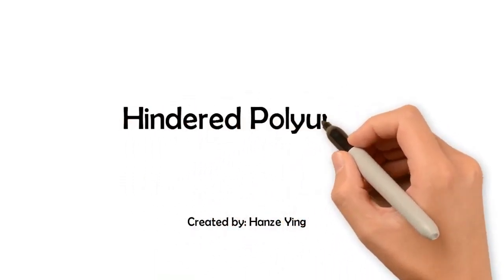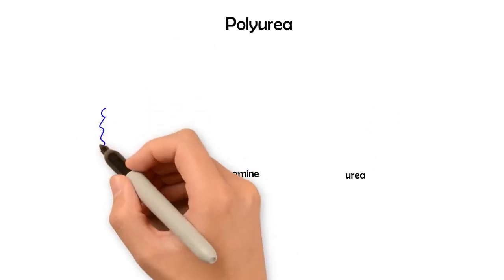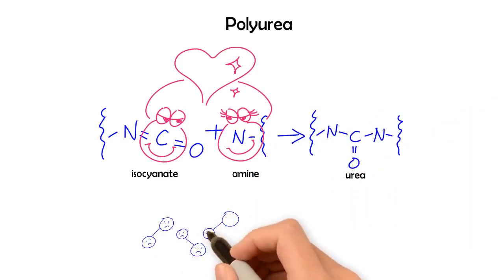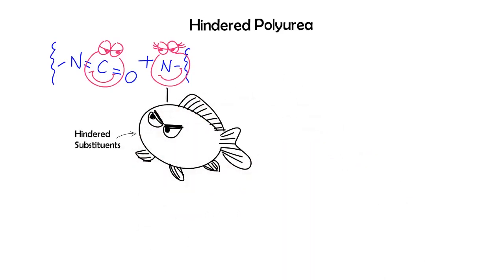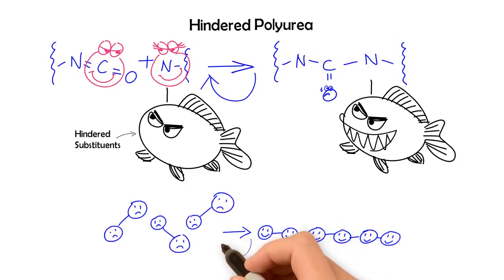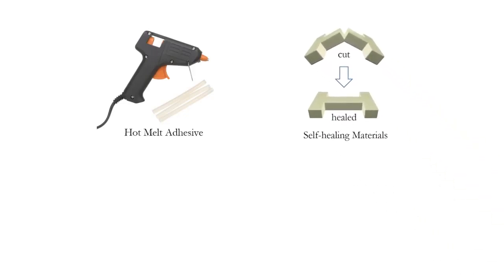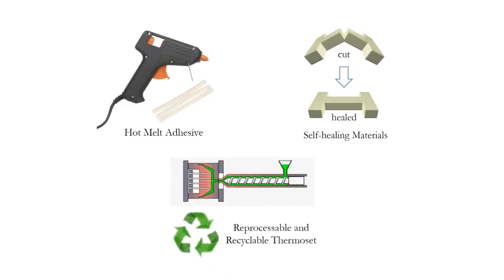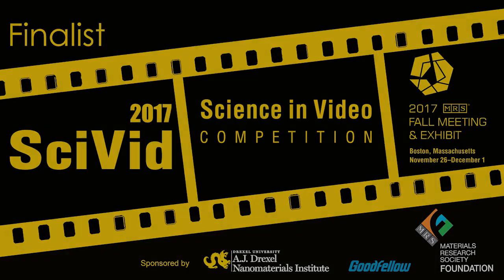SciVid 2017-A: Hindered Polyurea Technology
2017 Science in Video Competition - "LIKE" This video to nominate it for the People's Choice Award. Awards will be presented Nov. 29 at the 2017 MRS Fall Meeting in Boston.

Video Produced by: Hanze Ying, Yang Jiao, Ryan Baumgartner at  University of Illinois at Urbana-Champaign, USA

Description: Polyurea are widely-used and highly stable materials in industry. However, new research indicated that through incorporation of 'hindered' substituent, the urea bond is weakened and becomes dynamic. New polymeric materials based on 'hindered urea bond' show many applications that traditional polyurea can't do, such as hot-melt adhesives, self-healing materials, and malleable thermosets, etc.